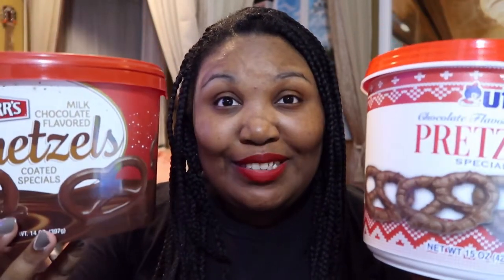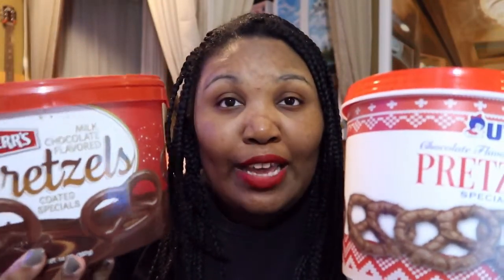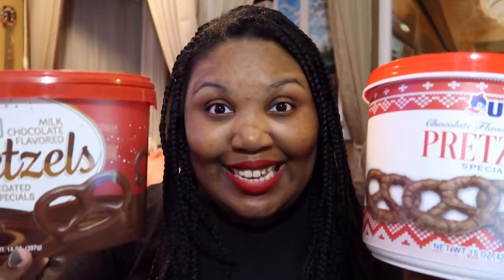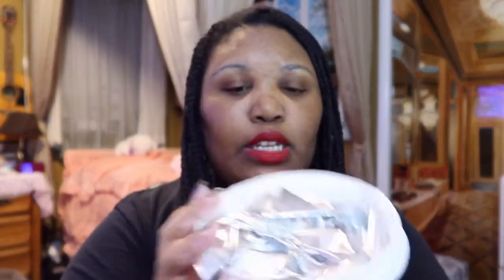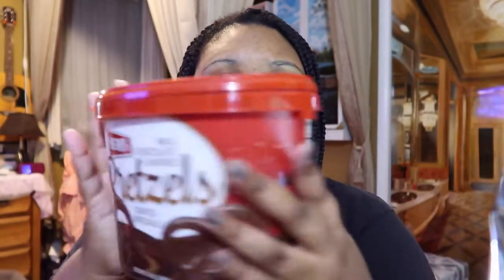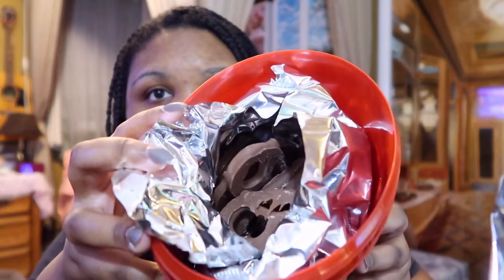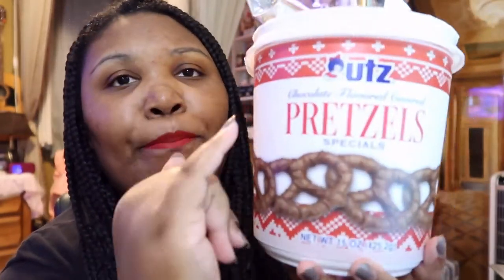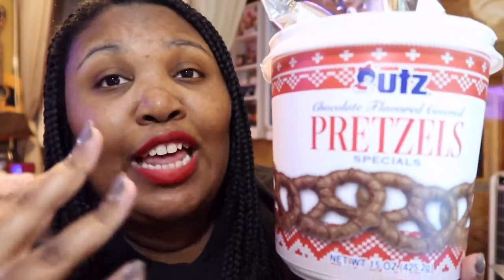Utz Chocolate Covered Pretzels vs. Herr's Chocolate Coated Pretzels! 🥨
Hey guys, so I wanted to finally compare and contrast who has the best chocolate covered pretzels! They come in such similar cases, that it's easy to just pick one up and not care which one. So lets see if there's really a difference!